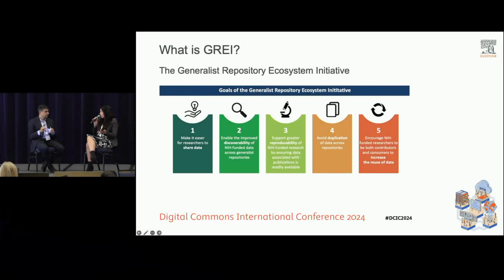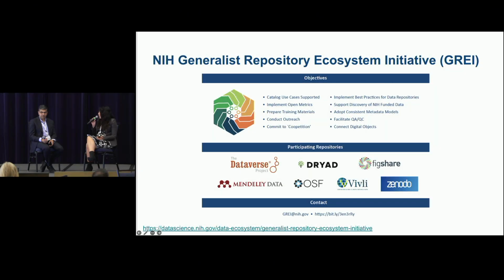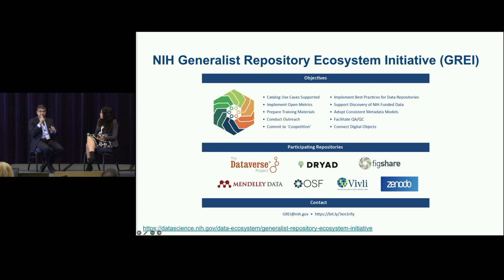GREI: Data Discoverability for Reuse and Real-World Impact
A Conversation with the NIH Led Generalist Repository Ecosystem Initiative Program Manager, Ishwar Chandramouliswaran and Mendeley Data Product Manager and GREI Year 3 Co-Chair, Traci Snowden highlighting the goals of the initiative, the data reuse hero stories emerging, and what it will take to for researchers to demonstrate greater real-world impact.

This recording is from a presentation at Digital Commons International Conference 2024 DCIC2024. To know more, visit the Digital Commons International Conference 2024 event page